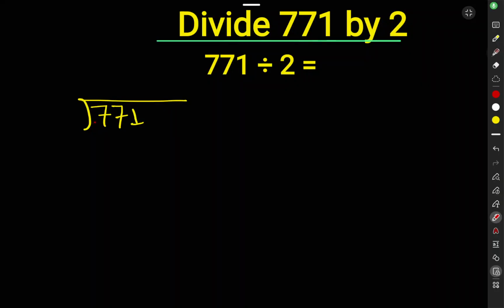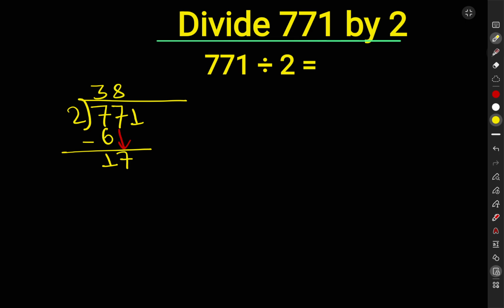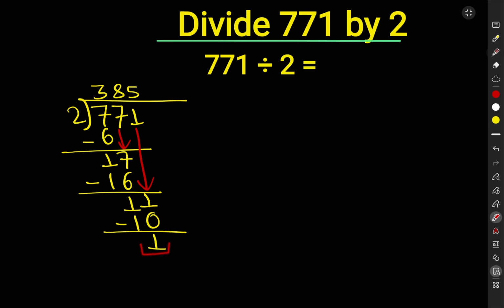771÷2 Divide 771 by 2 - Long division Method